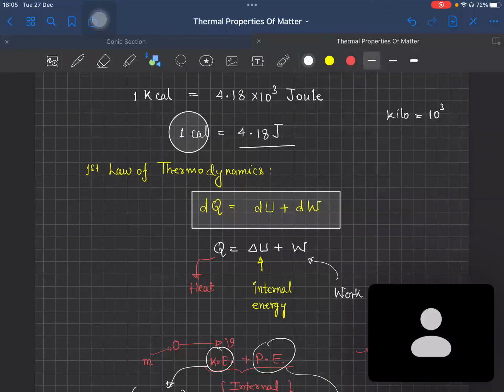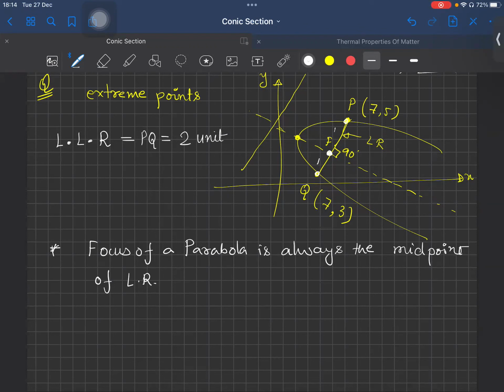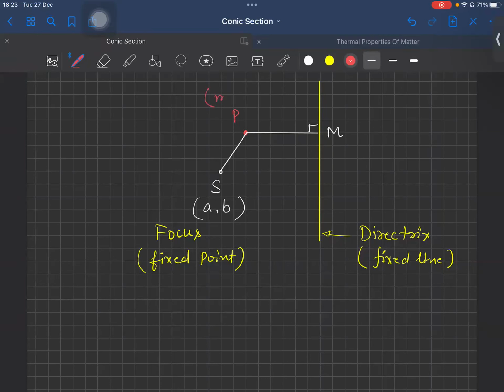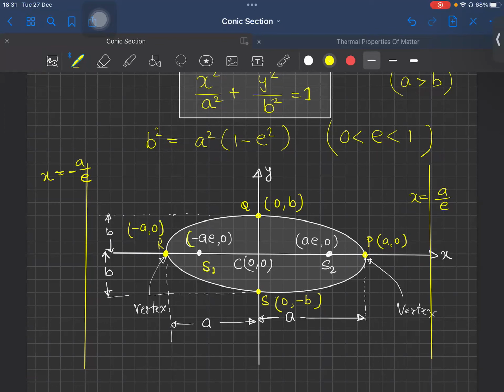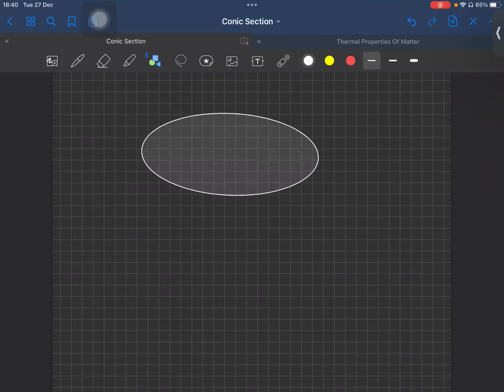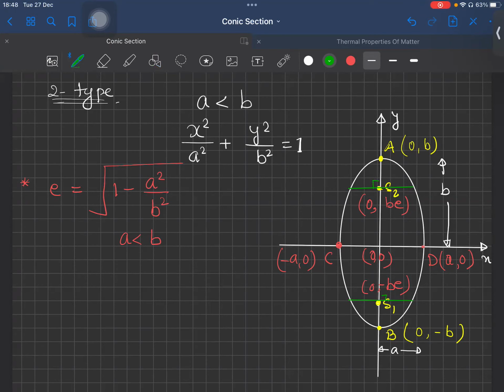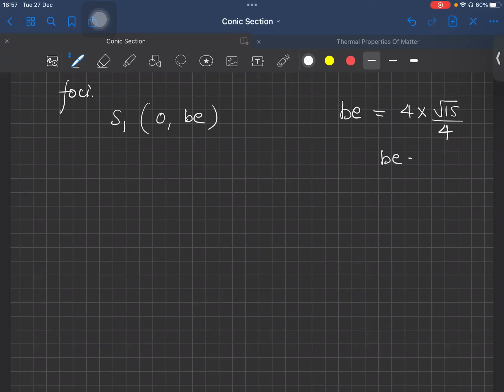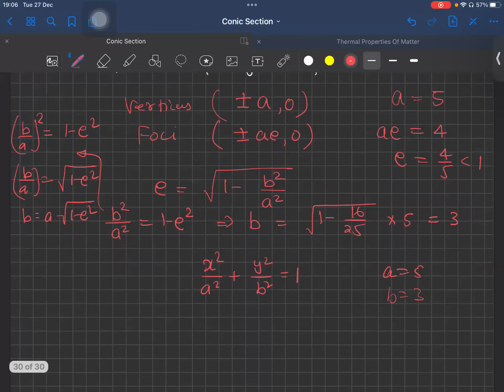XI Math 27th dec 22